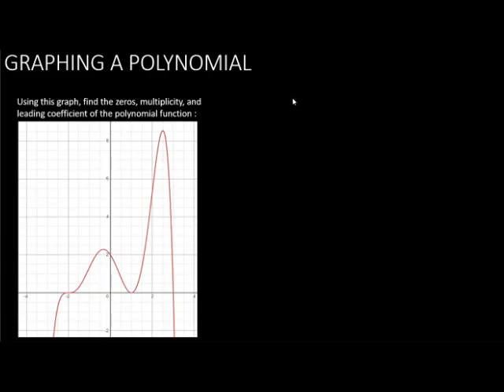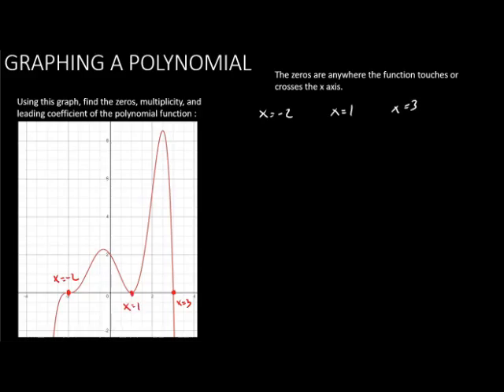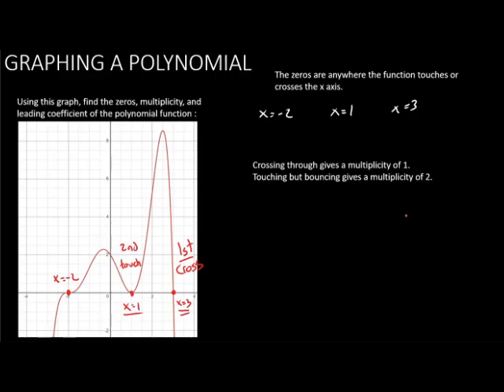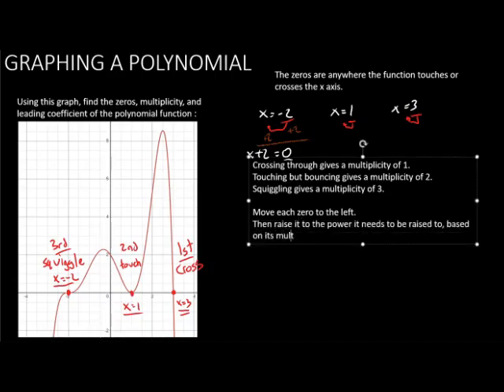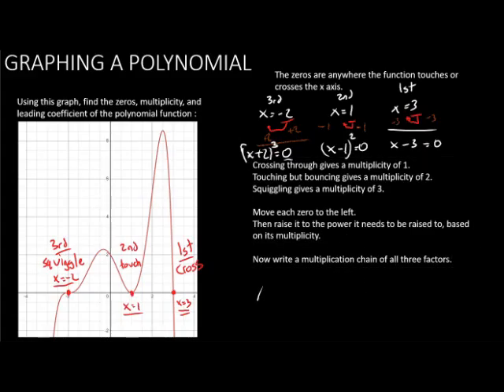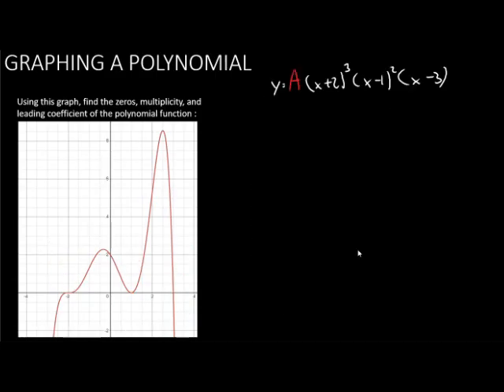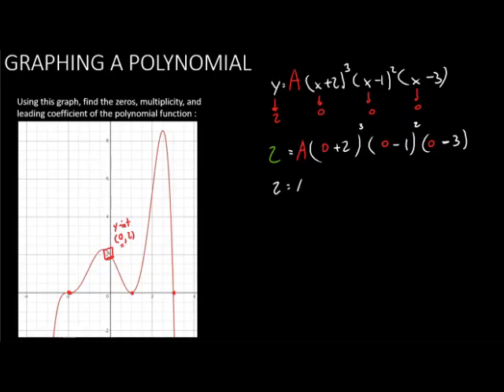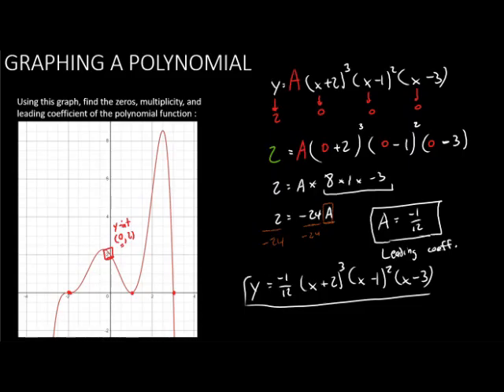section 3-2 part 1 Finding a Polynomial from a Graph Factored Form